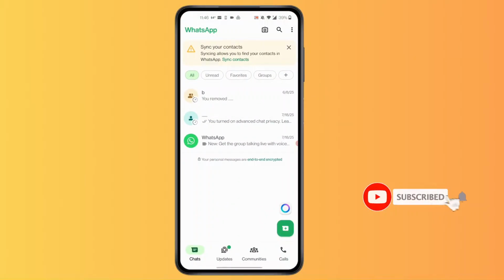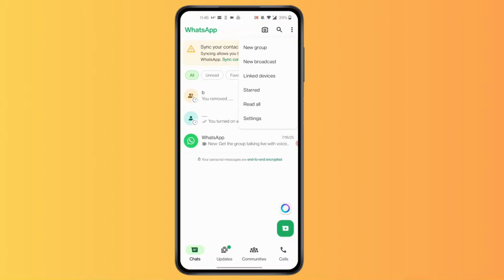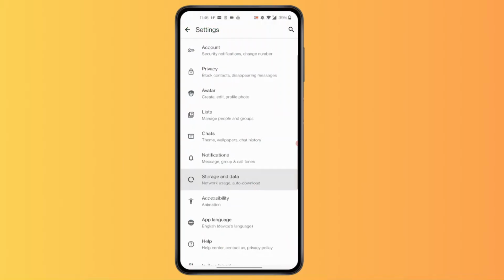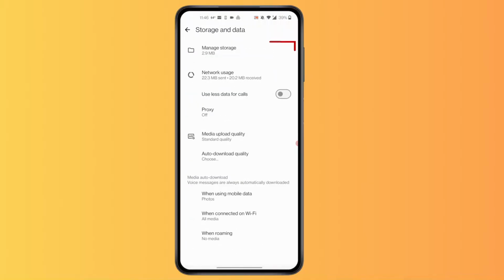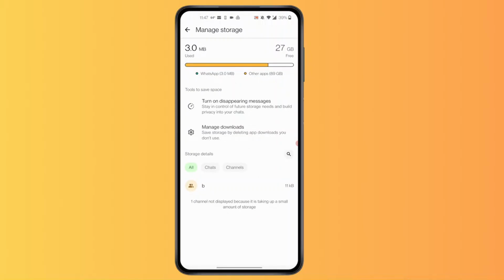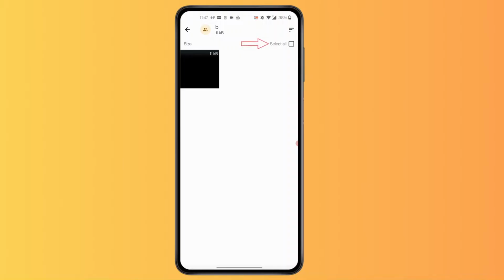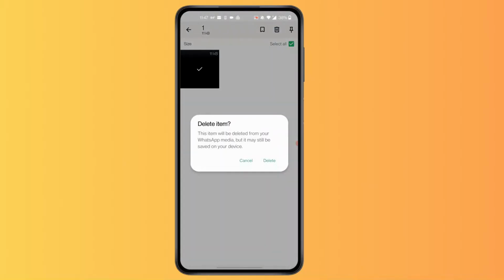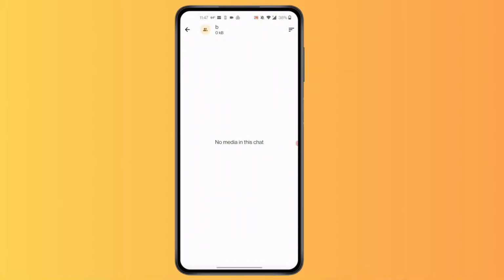How to delete all Unwanted WhatsApp Photos, Videos files at Once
Welcome to our complete guide on How to delete all Unwanted WhatsApp Photos, Videos files at Once! If your phone storage is full because of WhatsApp media, this tutorial will help you clean it up quickly. We’ll show you how to find and delete all unnecessary WhatsApp photos, videos, documents, and files in just a few taps—freeing up space instantly. Whether you’re using Android or iPhone, these steps are beginner-friendly and super effective.

What You'll Learn:

How to locate WhatsApp media folders on your phone

How to delete all unwanted WhatsApp photos at once

How to remove large video files from WhatsApp

How to clear WhatsApp media using built-in tools

How to manage WhatsApp storage settings efficiently

How to stop auto-download of unwanted WhatsApp media